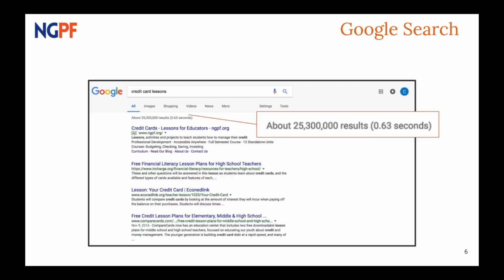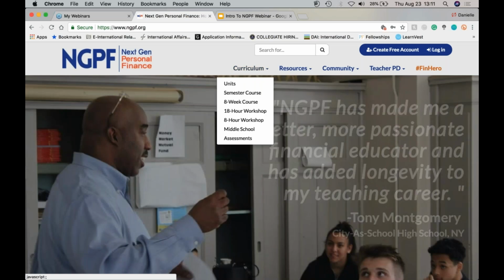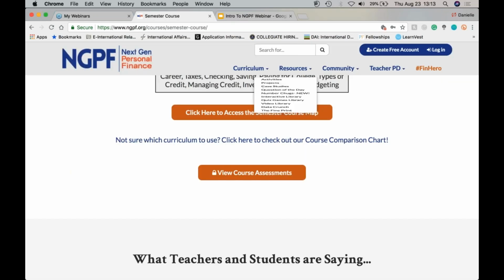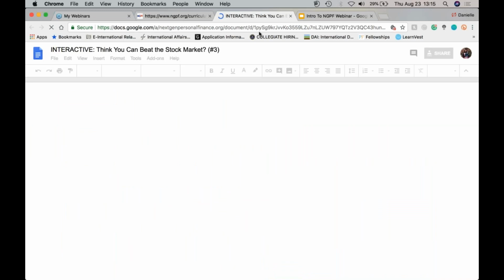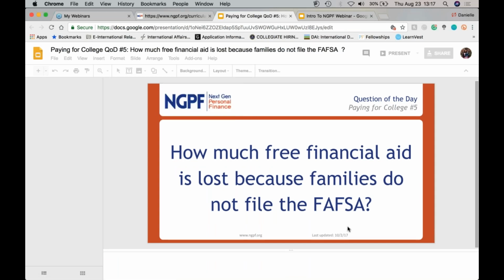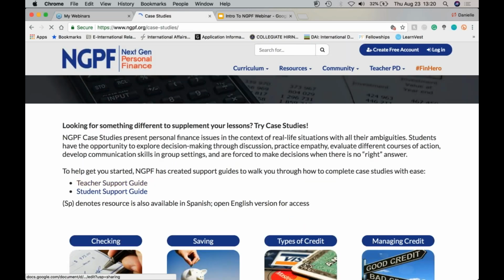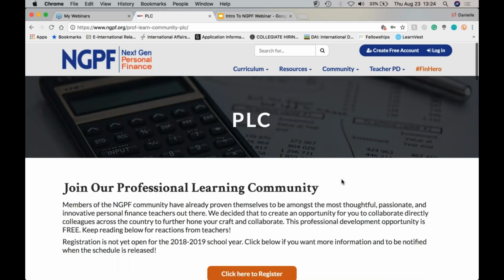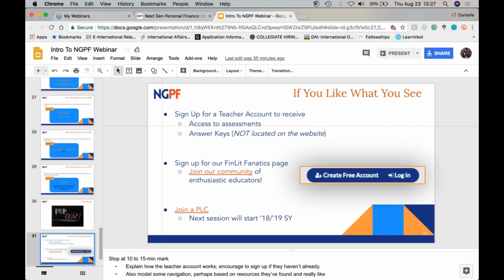Intro to NGPF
One of the challenges of teaching personal finance is there are countless resources for every subject, but determining whether they are appropriate or quality can take valuable hours. Next Gen Personal Finance (NGPF) is a nonprofit that works full-time to curate the best free resources on the web into a vast online collection of cohesive personal finance lessons and activities for all educators… completely free. By watching this webinar, learn how to harness NGPF’s library of resources, so you can spend less time searching for the right materials and more time crafting a lesson customized to your strengths and to your students’ needs.